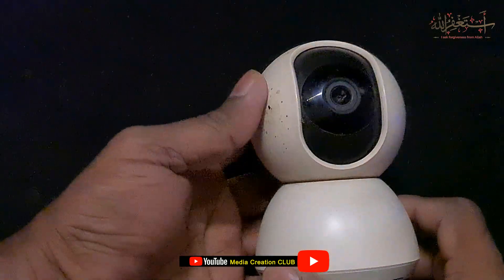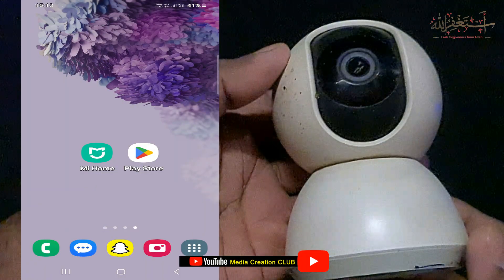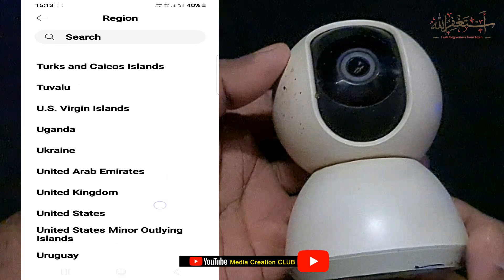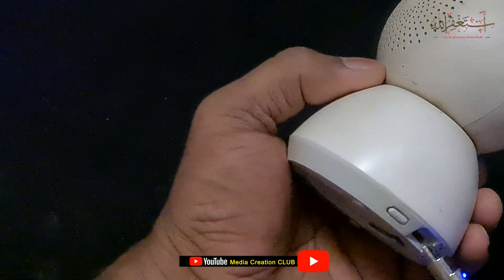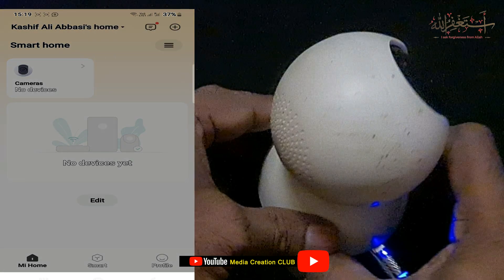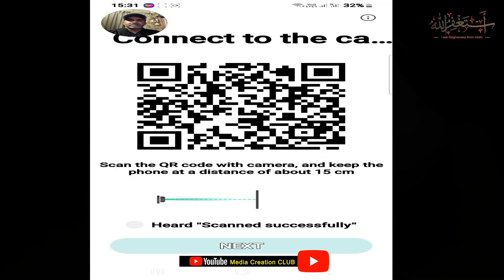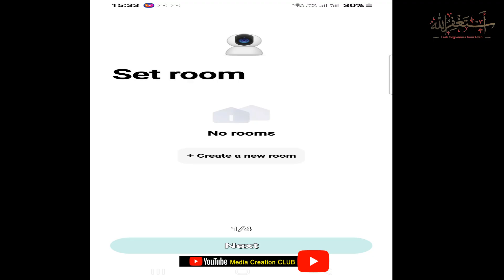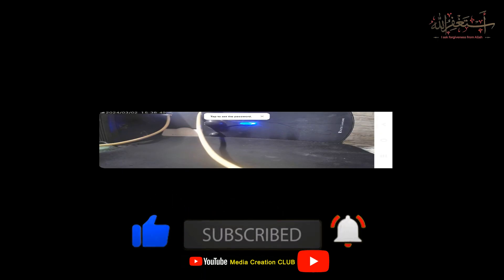How to Connect Xiaomi Mi Home Security Camera 360 1080p with Mi Home Application || Mi Change Wifi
In This Video, We Will Learn About How to Connect Xiaomi Mi Home Security Camera 360 1080p with Mi Home Application OR Mi Home CCTV Change Wifi password
In this video HardReset.Info expert will show you how to connect the Xiaomi Security Camera with your smartphone using the Xiaomi Mi Home app. This video will show you in a step-by-step accessible way how to open the Xiaomi Home app on your smartphone, then find Xiaomi Surveillance Camera and finally connect it to wifi and add it to the mobile app. From now on you will be able to see a live video from Xiaomi Mi Home Security Camera 360 1080p on your smartphone.
How to Connect Xiaomi Mi Home Security Camera 360 1080p with Xiaomi Home app? How to Pair Xiaomi Mi Home Security Camera 360 1080p with Xiaomi Mi Home Security Camera 360 1080p? How to Add Xiaomi Mi Home Security Camera 360 1080p to Xiaomi Home App? How to Use Xiaomi Mi Home Security Camera 360 1080p with Xiaomi Home App? How to see a live view from Xiaomi Mi Home Security Camera 360 1080p on your smartphone?
How to Connect Xiaomi Mi Home Security Camera 360 to the Mobile Phone via Wifi

- How to Connect to laptop, iPhone, PC
- How to Share with Family
- How to Reset
- How to View on PC
- mi home change wifi password